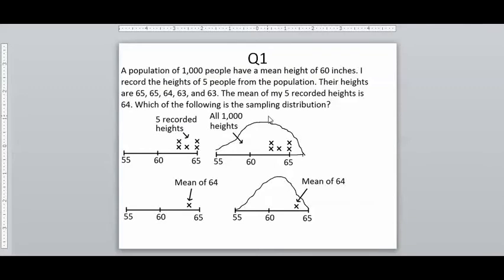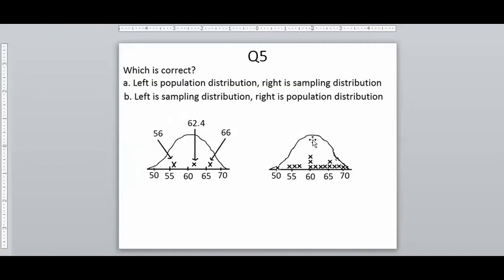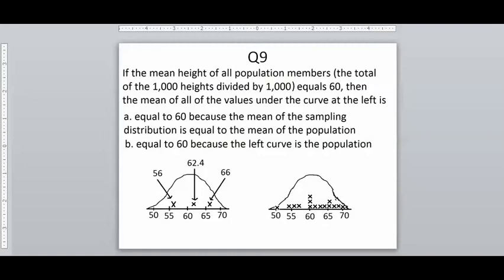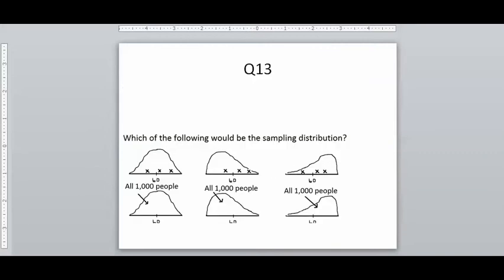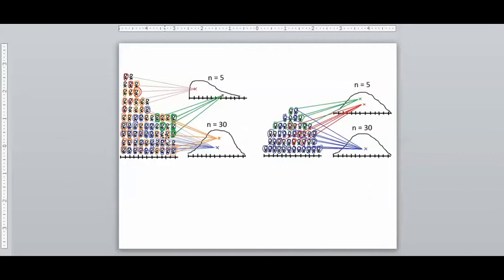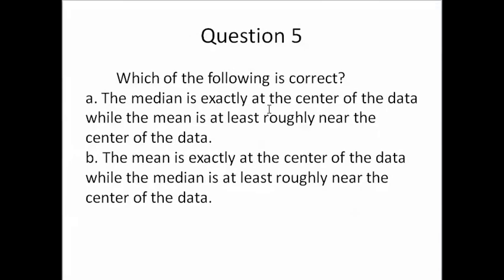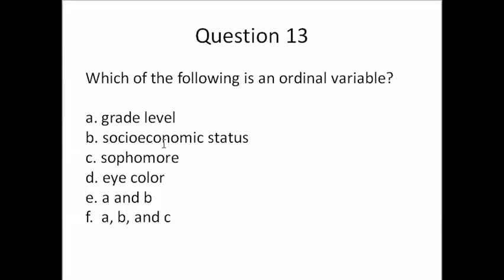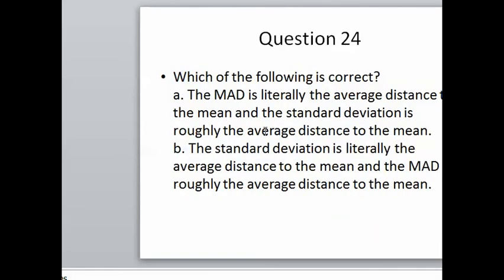My Edited Video